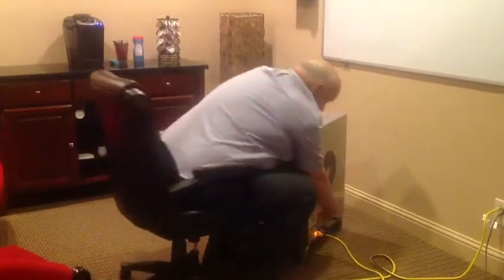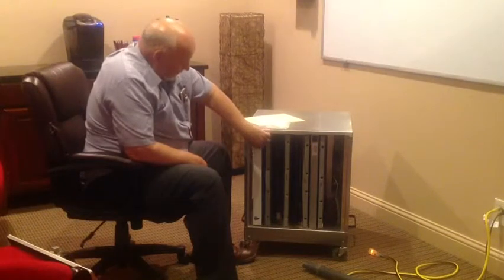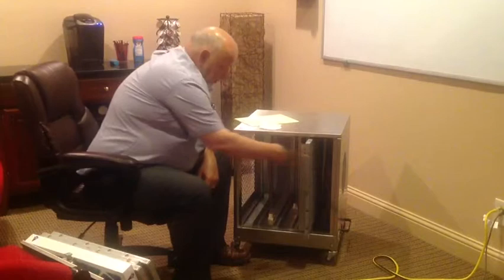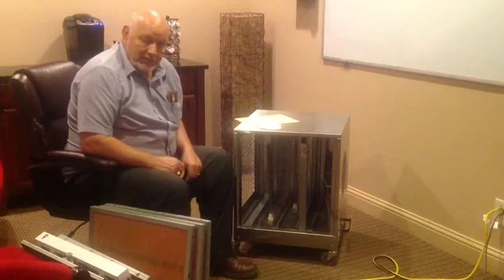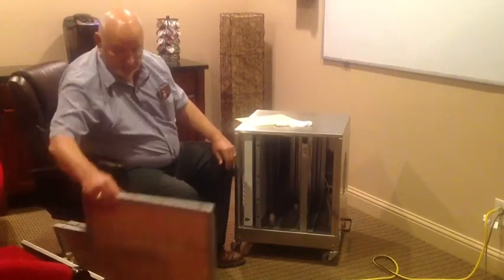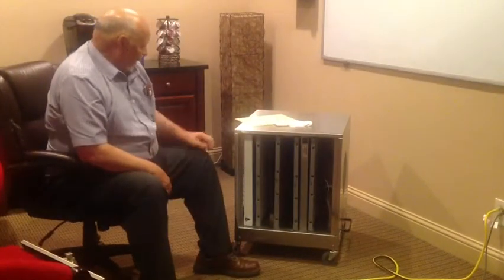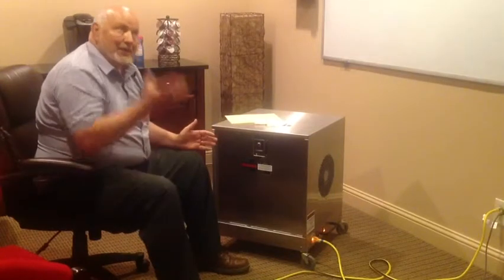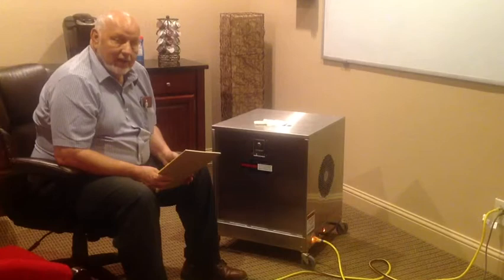Just Good Clean Air Purifiers by ASIET - Tim Mitchell demonstrates servicing of a 7720 portable unit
Just Good Clean Air Purifiers by ASIET, Inc provide the perfect balance of mechanical, chemical and UV light technology to remove all forms of airborne contaminants.  Owner Tim Mitchell works with pet facilities, hospitals, schools, businesses and individuals in Texas and around the country to provide state of the art air purifiers  He personally works with each owner to ensure proper servicing of the equipment and continued performance of his top performing air purifiers.